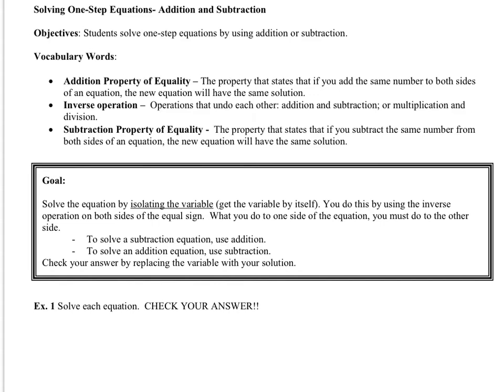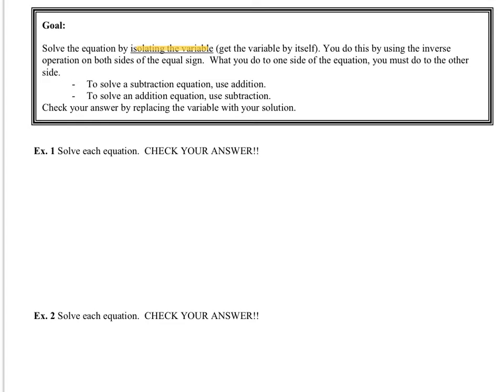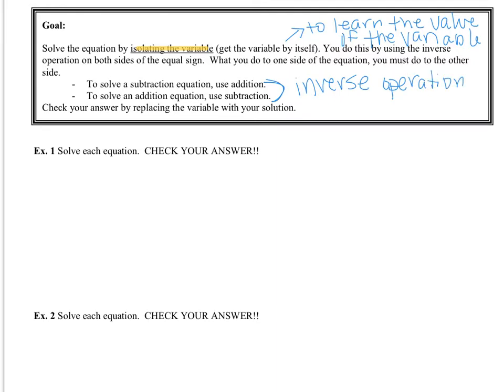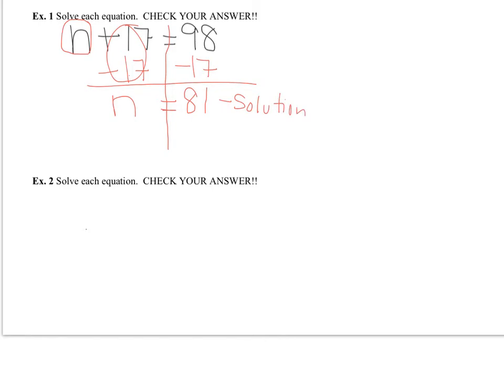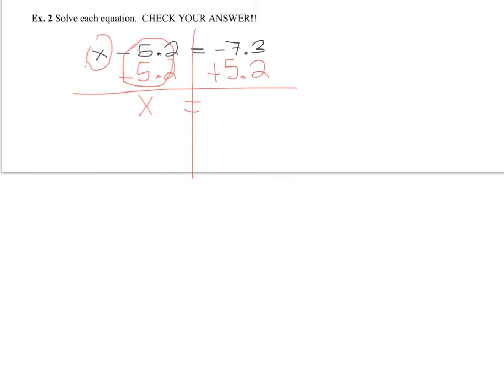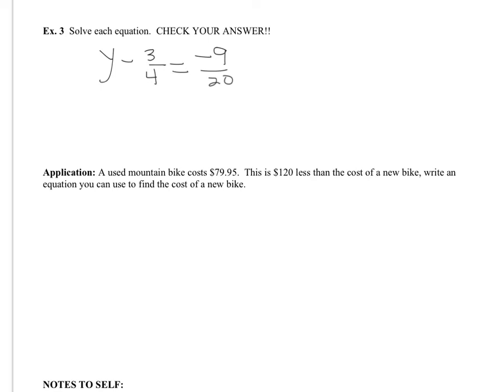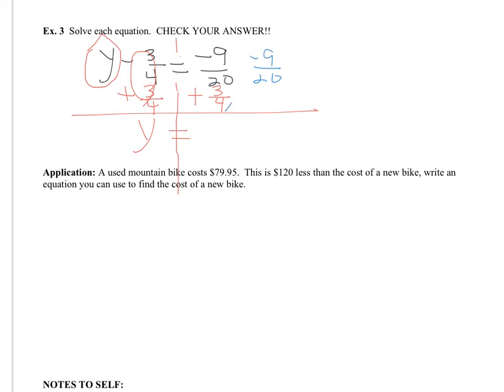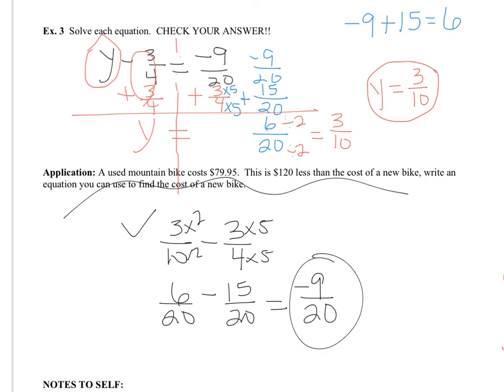One Step Add and Subtract